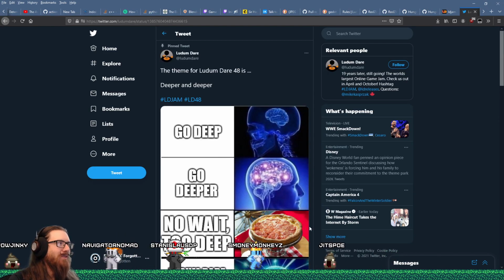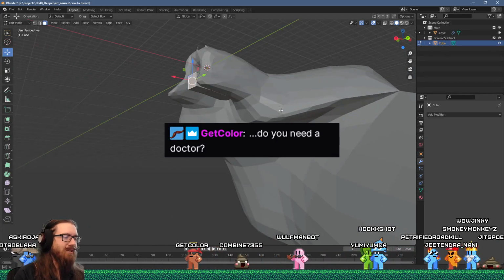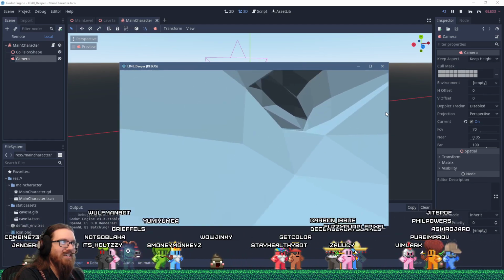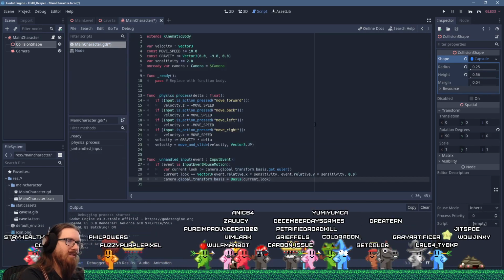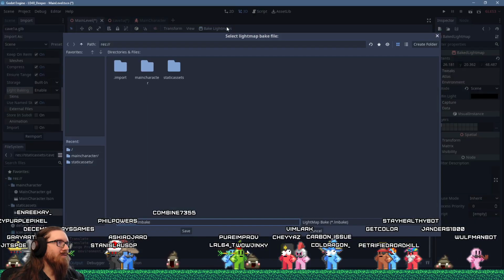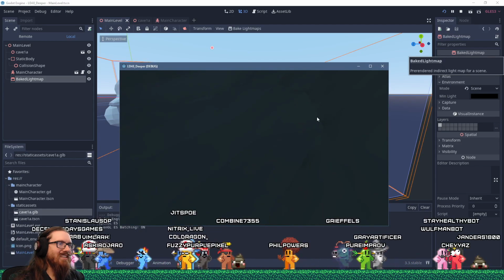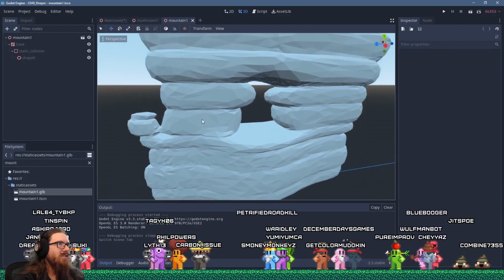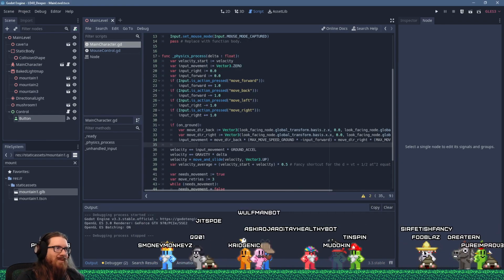Making of Soaring Under (Part 1: Ludum Donkay), my Ludum Dare 48 Compo Entry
I made a game in 48 hours for the Ludum Dare game jam.  Here are some highlights from the first 5-10 hours to show the process.